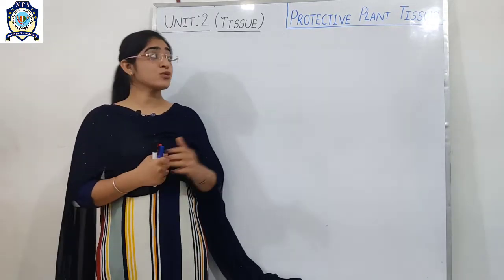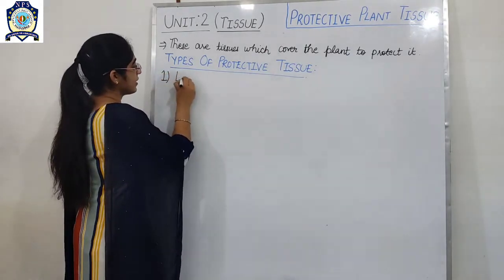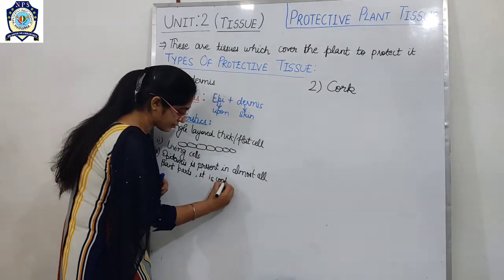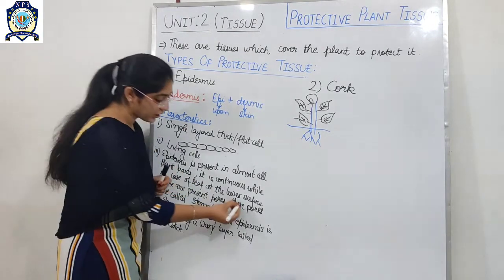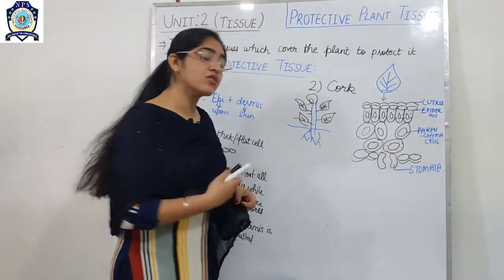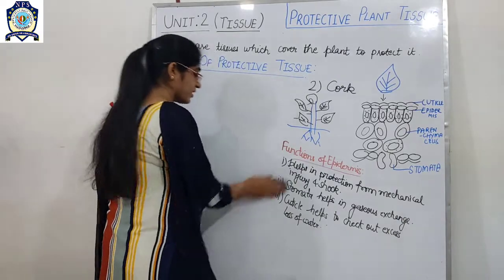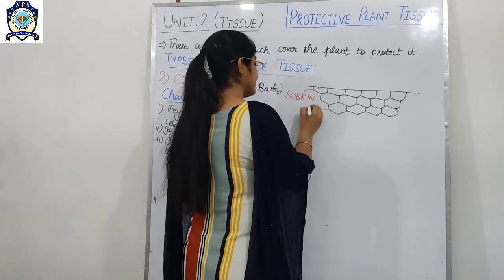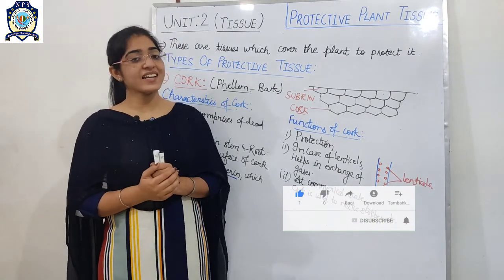PROTECTIVE PLANT TISSUE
TOPIC - PROTECTIVE PLANT TISSUE